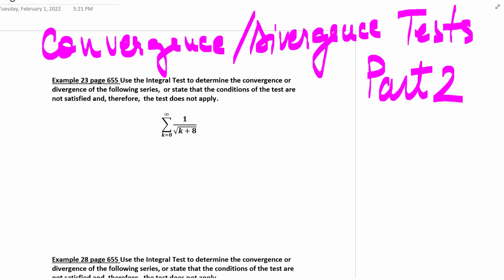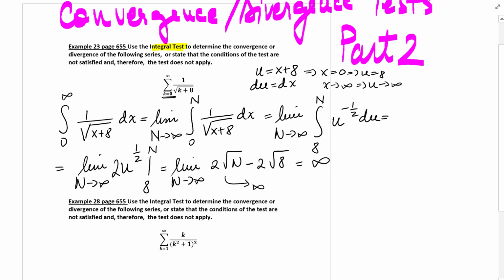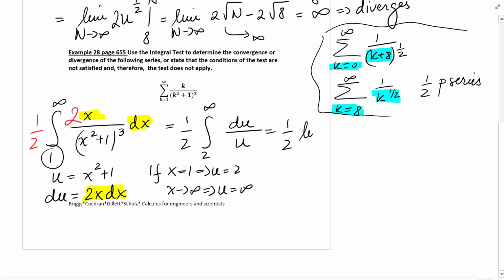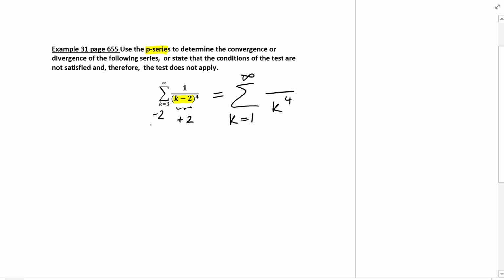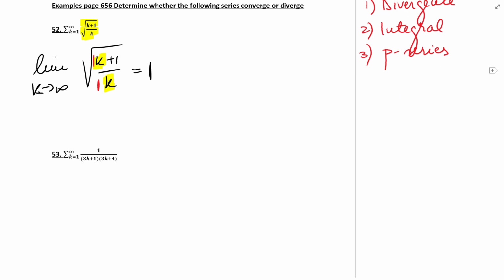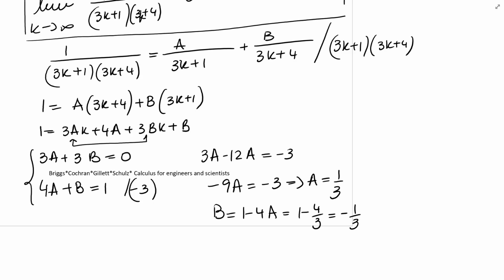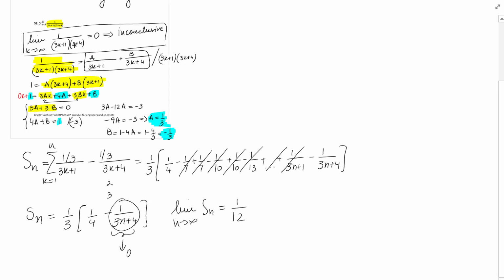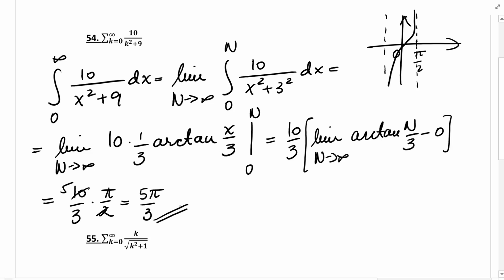Calculus 2 More Convergence Tests Examples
In this video we solve a few examples where we use different convergence tests sometimes being specified sometimes we have to choose the one that works better for our example